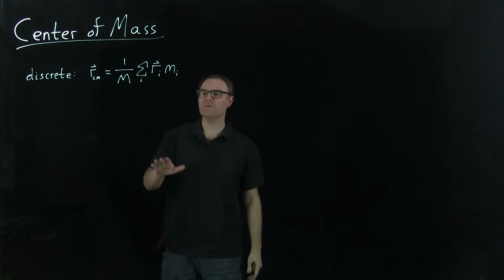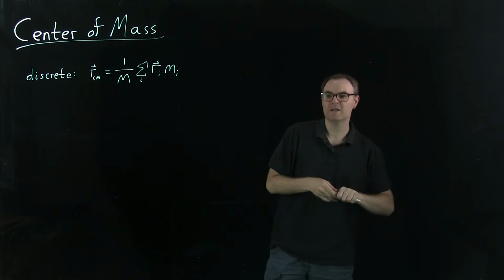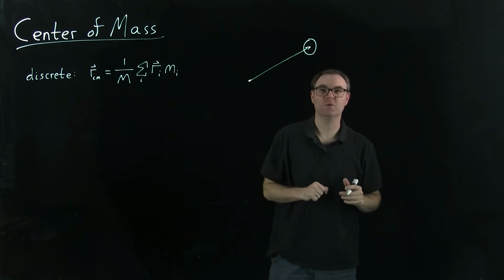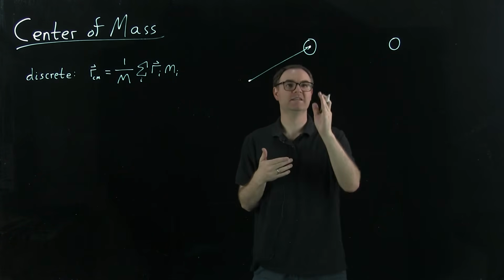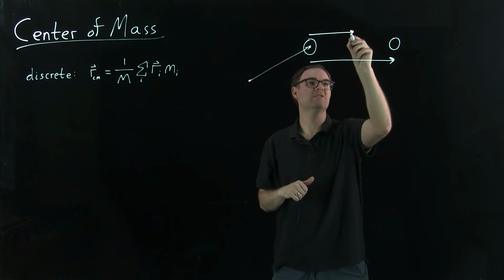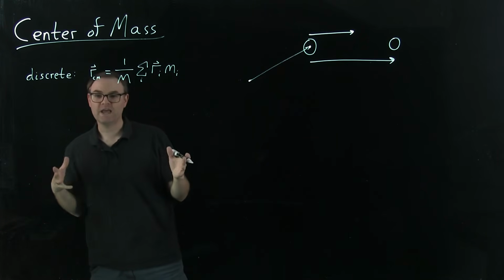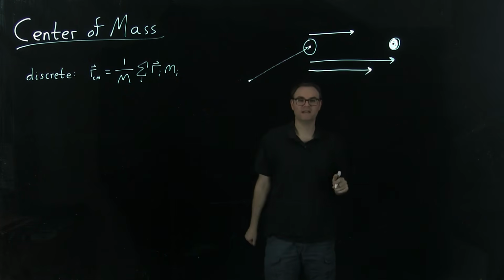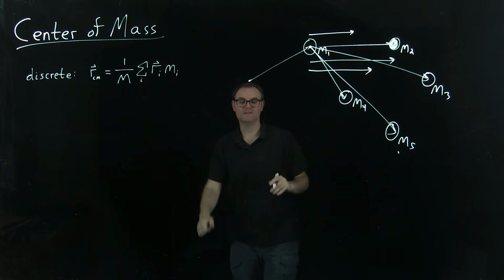Center of Mass - Discrete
Introducing center of mass for discrete objects.